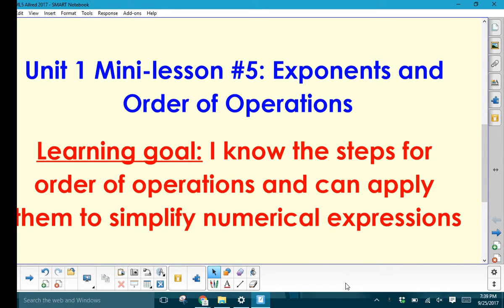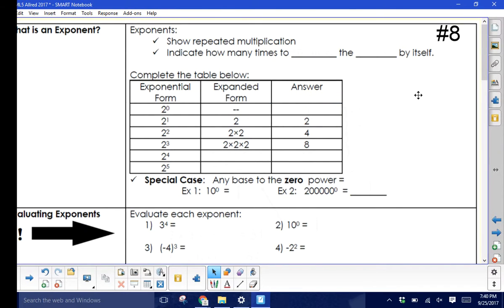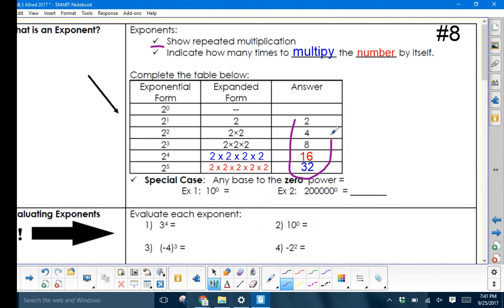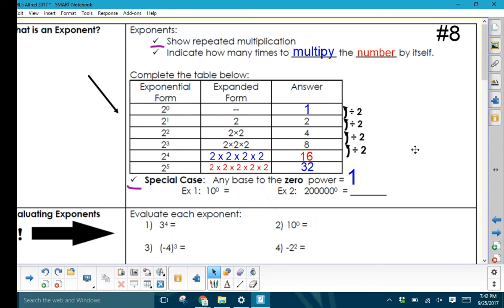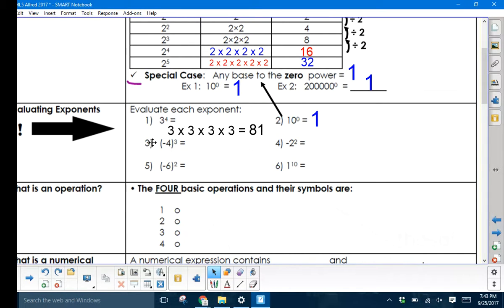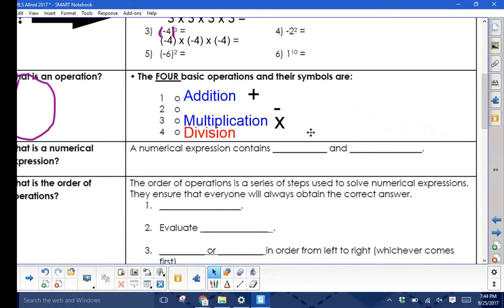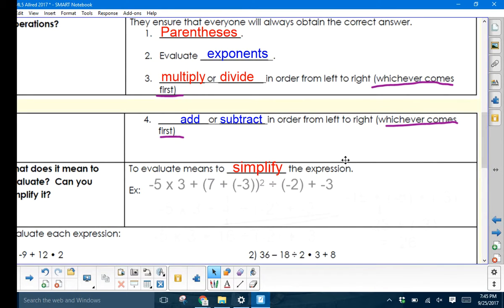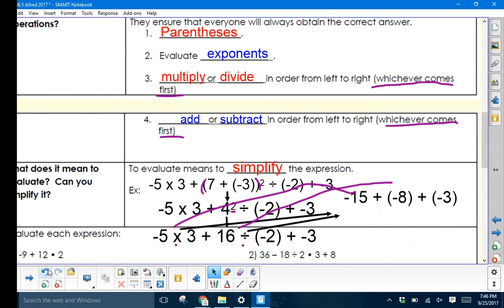Unit 1 Mini-lesson #5: Exponents and Order of Operations